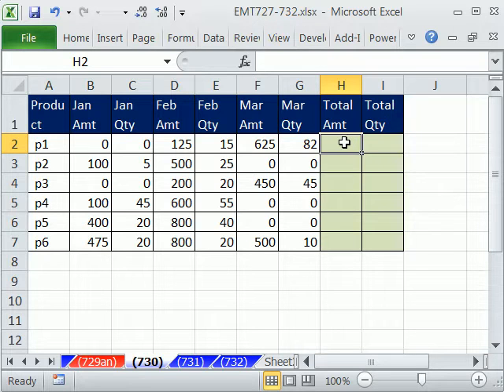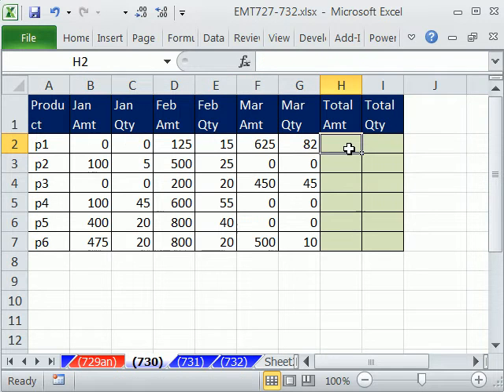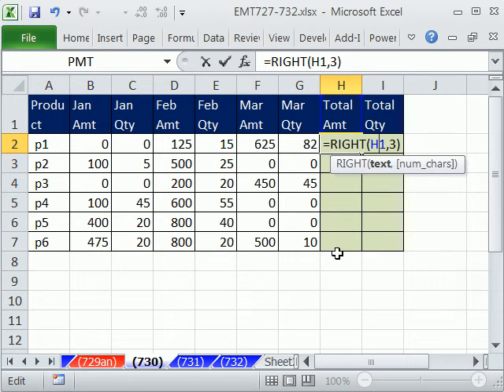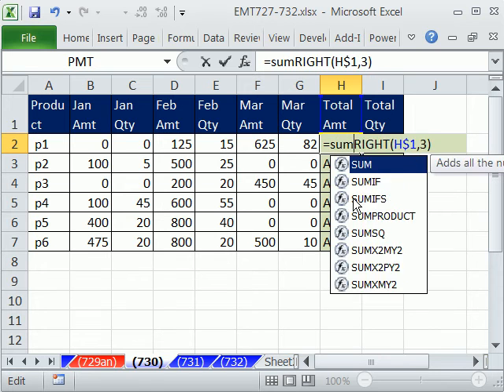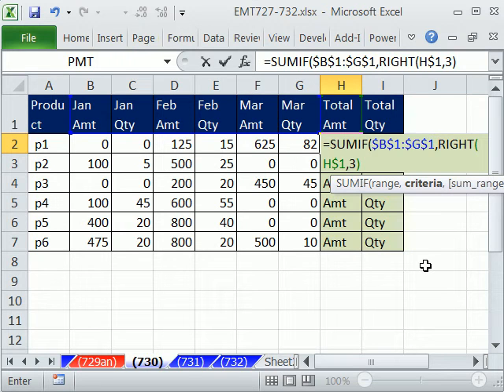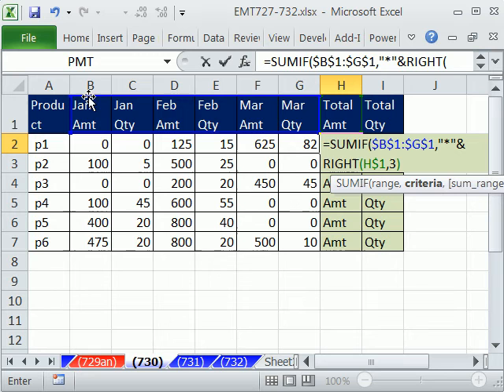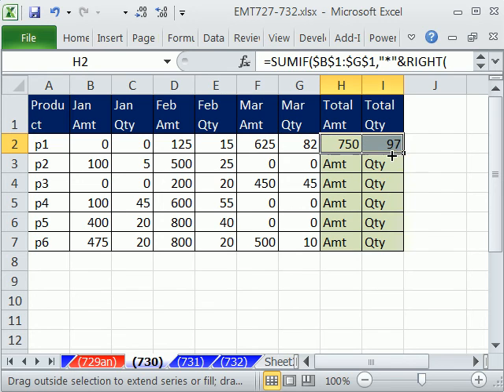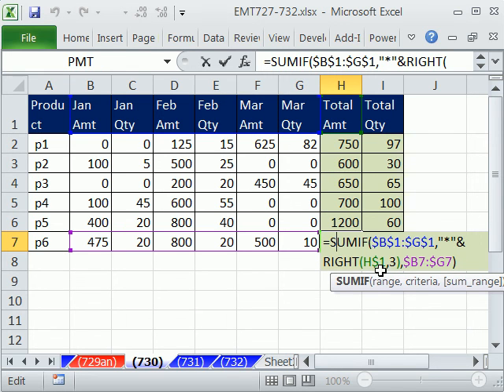Excel Magic Trick 730: SUMIF with Approximate Criteria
Learn how to use the SUMIF function with Approximate Criteria to add when criteria has other content in the cell. For example get a match for Qty when the cell has Jan Qty.